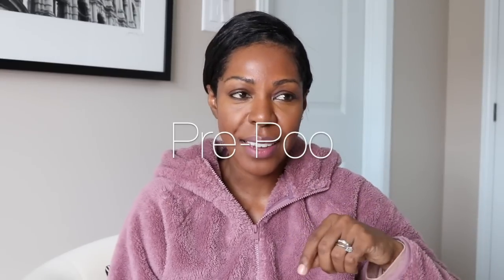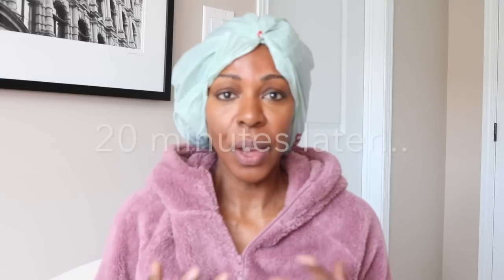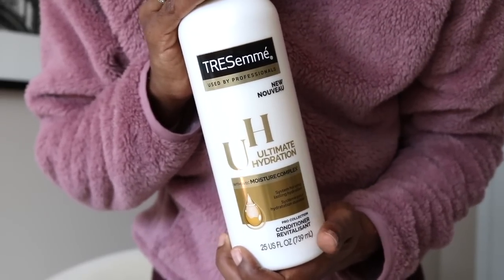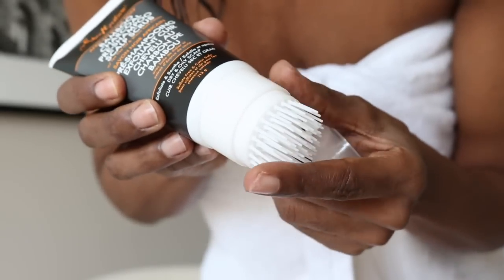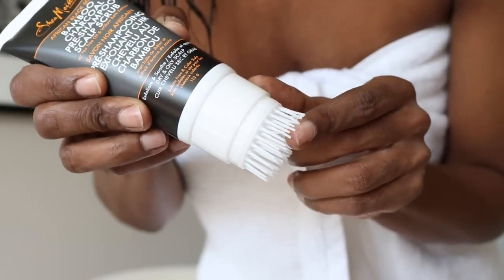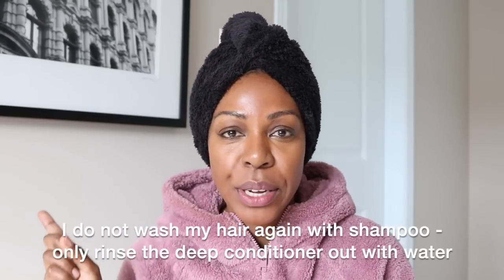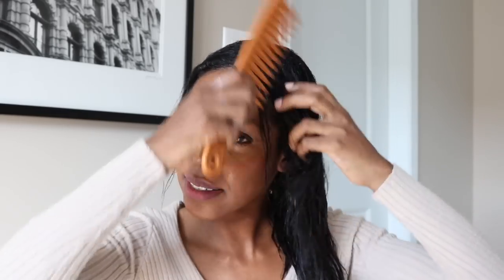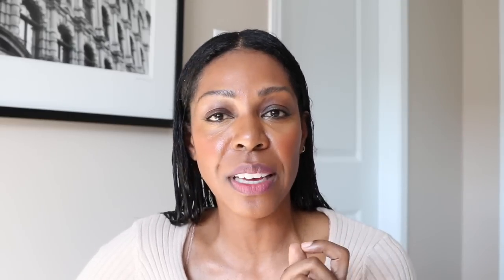Healthy Relaxed Hair Tips: Post-Relaxer Wash Day Routine 2020 | Style Domination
Watch this for the best tips for your first wash day after getting a relaxer - a post-relaxer wash day routine that is simple and easy.

Products Featured:

Shea Moisture Coconut & Hibiscus Curl Enhancing Smoothie

Olaplex No. 3 Hair Perfector

Tresemmé Ultimate Hydration Moisture Complex Shampoo & Conditioner

Redken Frizz Dismiss Deep Conditioner

Shea Moisture Bamboo Charcoal Pre-Shampoo Scalp SCrub

Joico Moisture Recovery Conditioner

Luster's S-Curl Curl Activator

Wide Tooth Comb (a white one!! Haha)

Dom xo